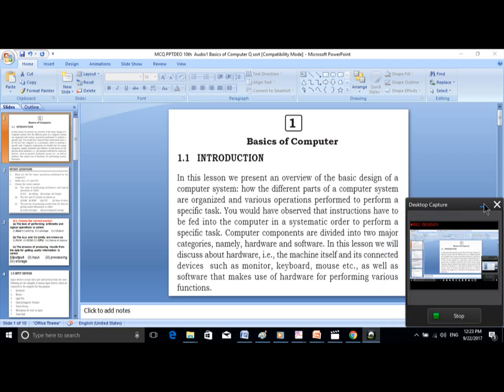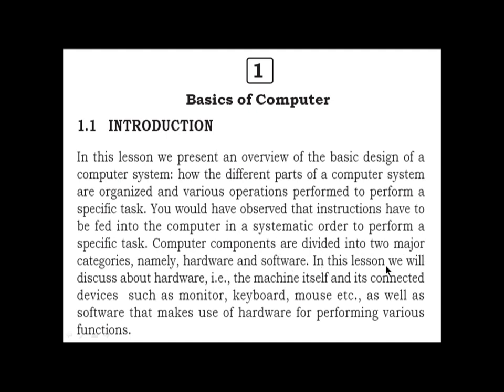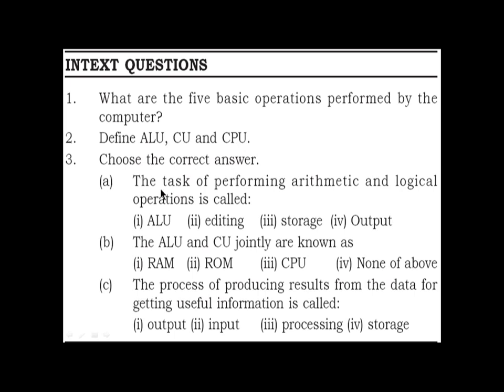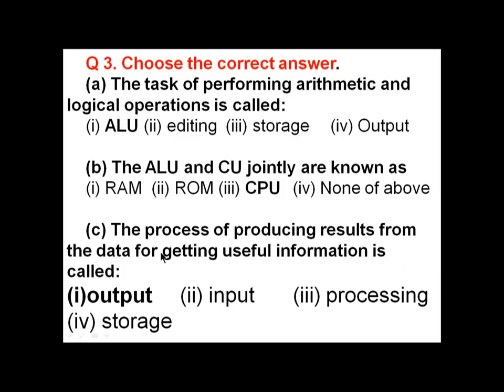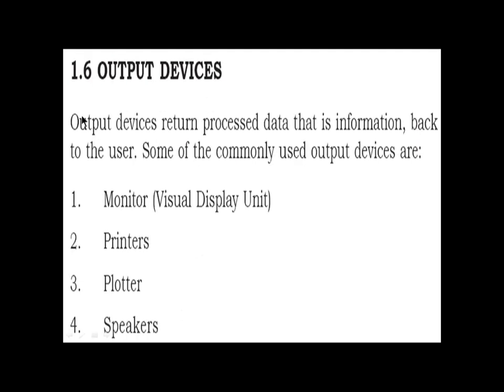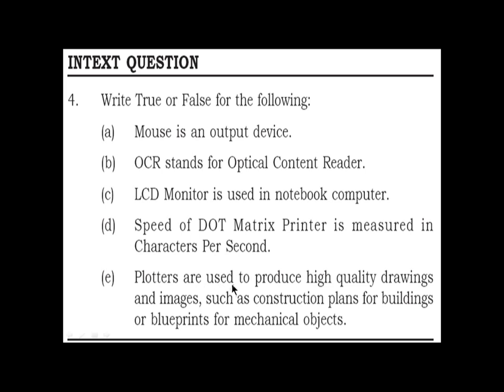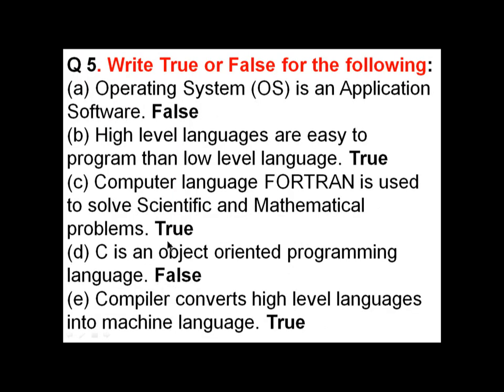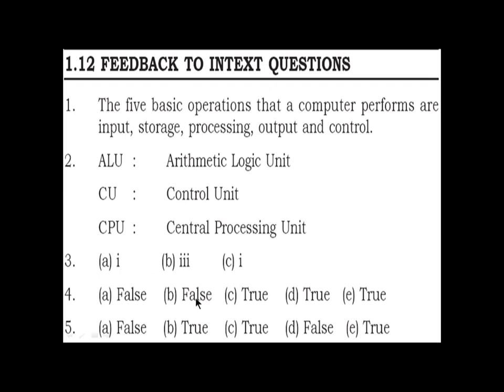NIOS MCQ PPT DEO 10th Audio Video 1 Basics of Computer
NIOS MCQ PPT DEO 10th  Audio Video 1 Basics of Computer for Hearing Impaired and Slow Learner Students